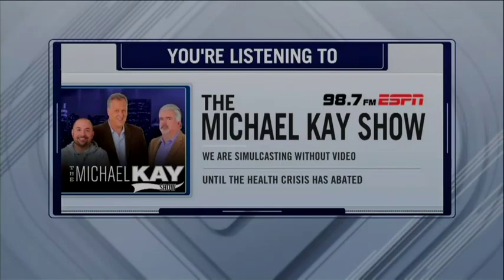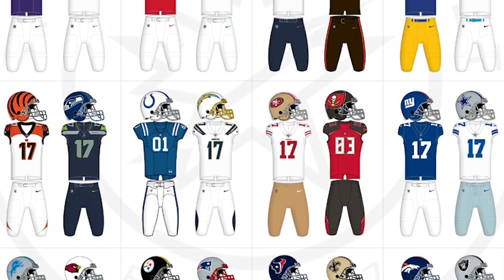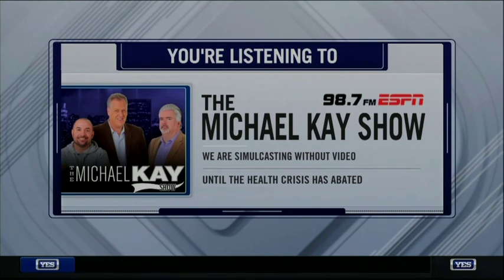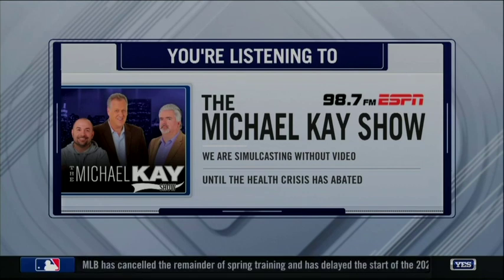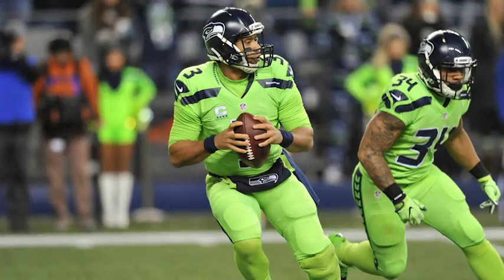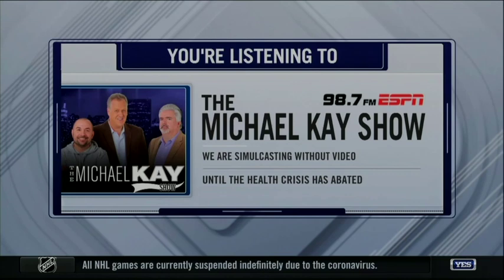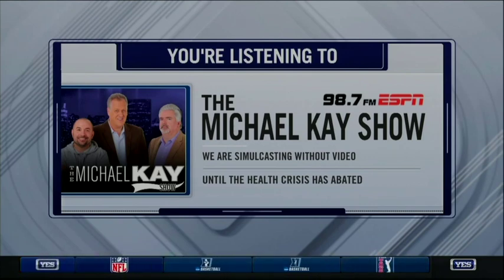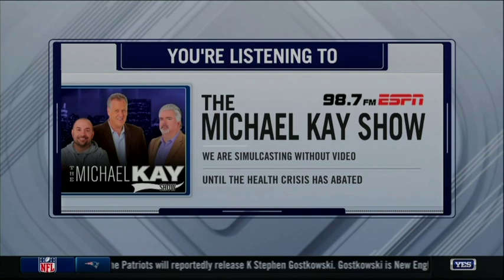Don La Greca's Top 5 NFL Uniforms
Don La Greca's top 5 list and this time he lists his favorite NFL uniforms.